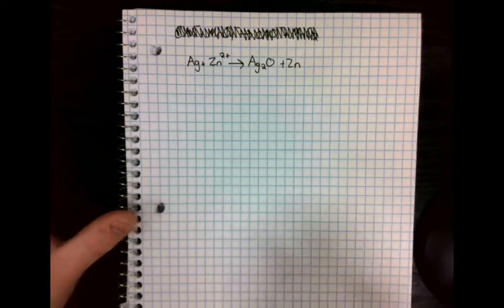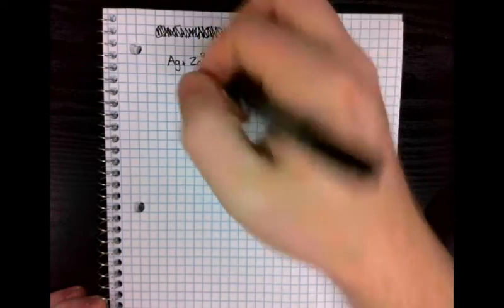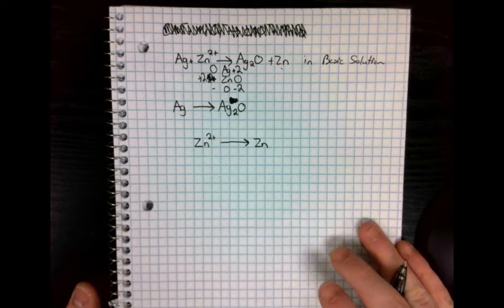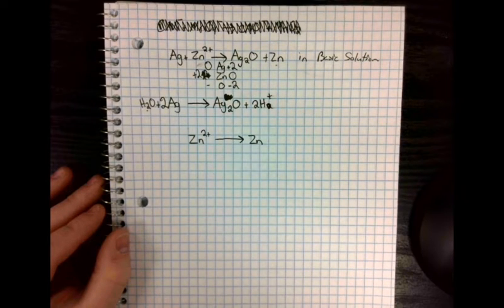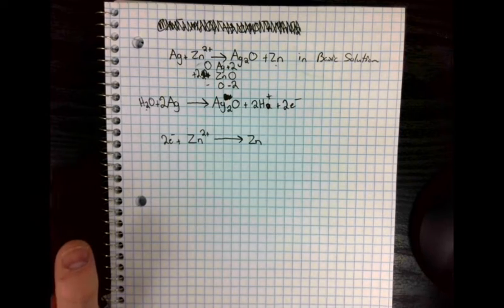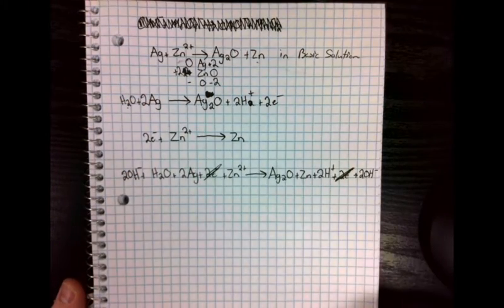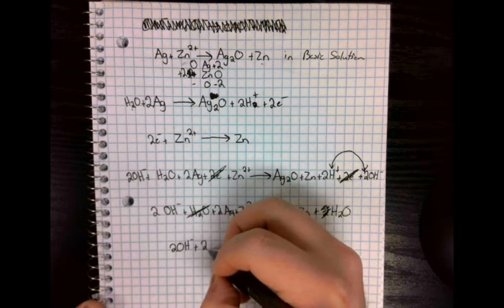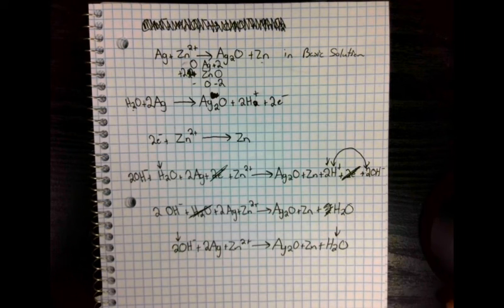Balancing Basic Reactions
After making some of the balancing acidic/basic redox reaction videos, we realized there were some errors in them. I haven't had time to fully look over them and decide whether I should take them down or not, but please make sure you take these with a grain of salt for this reason.